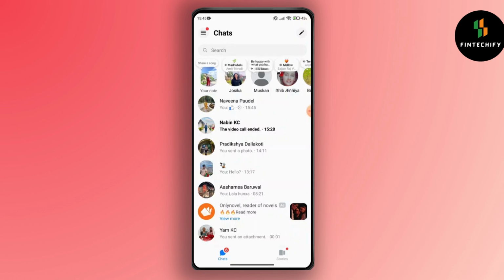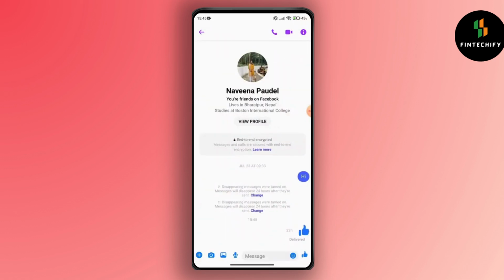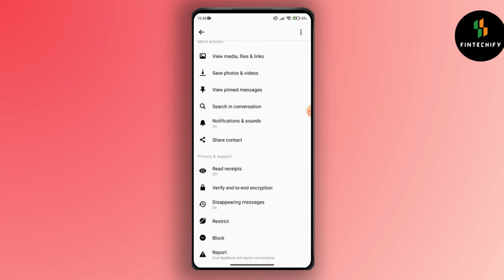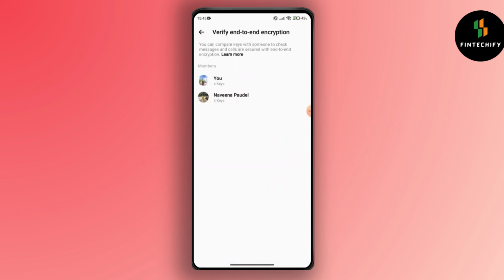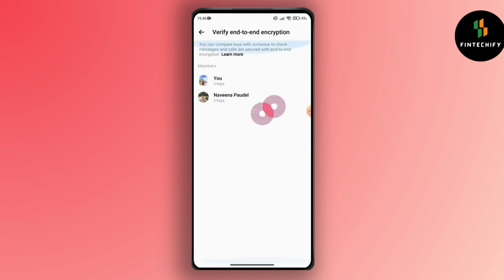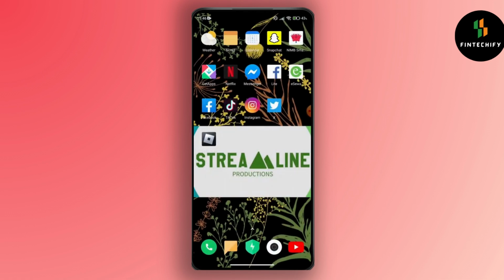How To Find Secret Conversation Keys in Messenger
Welcome to our step-by-step guide on "How To Find Secret Conversation Keys in Messenger"! If you're curious about securing your messages on Facebook Messenger and need to access secret conversation keys, this video is for you. We'll show you how to find and manage secret conversation keys, understand how encrypted chats work, and help you protect your privacy on Messenger. Whether you're using it for personal security or troubleshooting, these tips will ensure your messages stay safe.

Timestamps: 00:05 How to find secret conversation keys in Messenger
00:20 How to access encrypted messages in Messenger
00:35 Steps to find the secret conversation key
00:50 Managing secret conversations and keys
01:05 How to enable secret conversations in Messenger

What You'll Learn:

How to find and use secret conversation keys in Messenger
What secret conversation keys are and why they are important
How to enable secret conversations on Messenger
How to access encrypted chats and their keys
Troubleshooting issues with secret conversation keys in Messenger